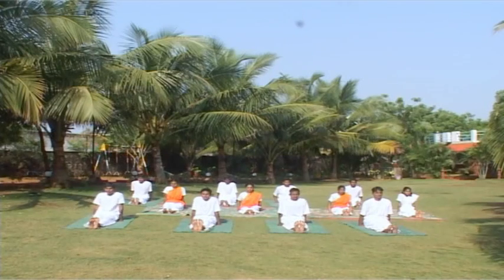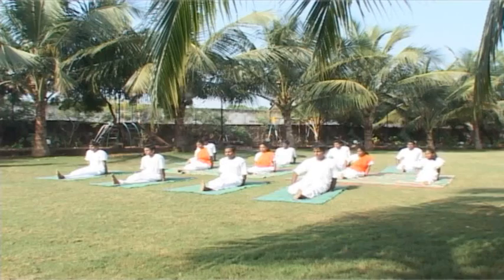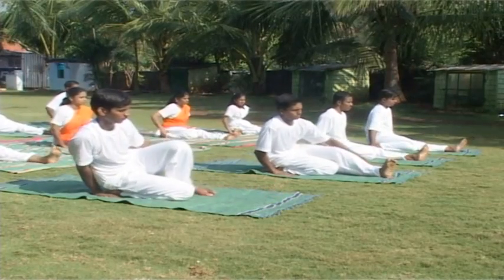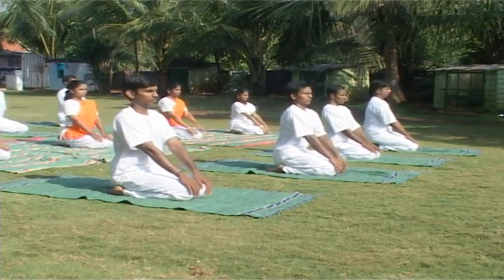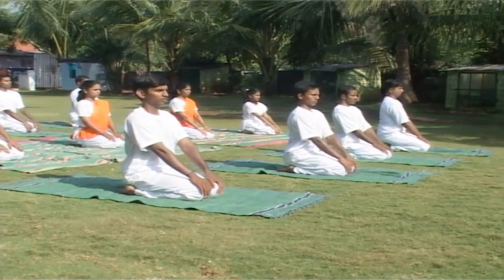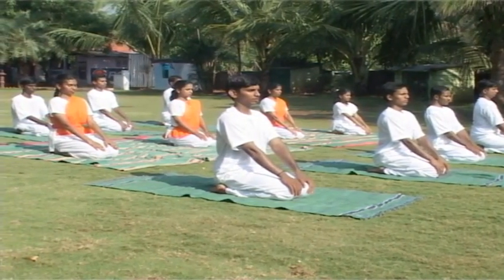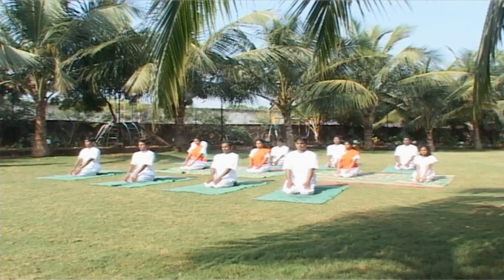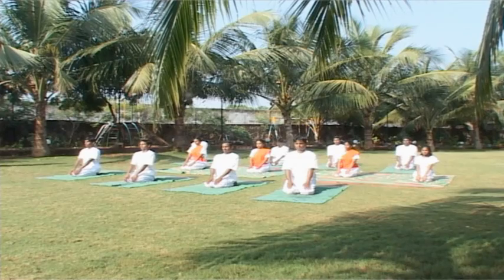Vajrasana - The Ankle pose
Vajrasana - The Ankle pose, Vajra means diamond.Figuratively Vajra Signfies and vigour. By the practice of this Asana the vajra.